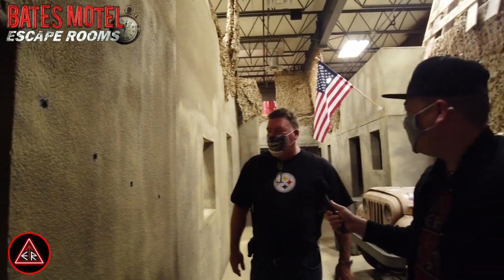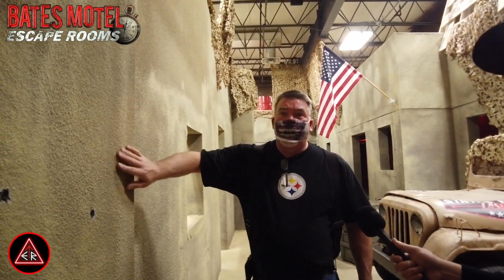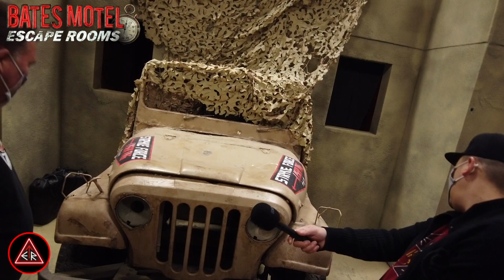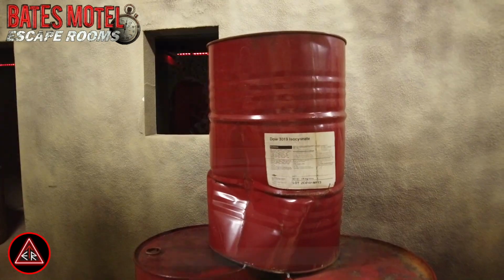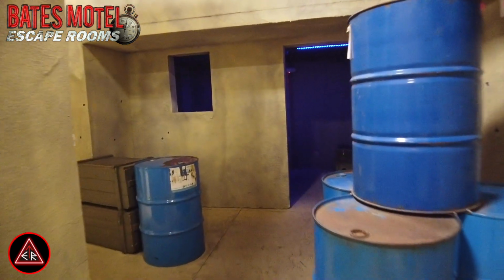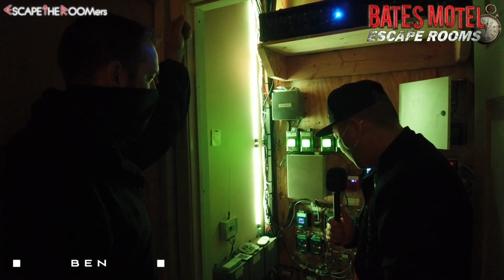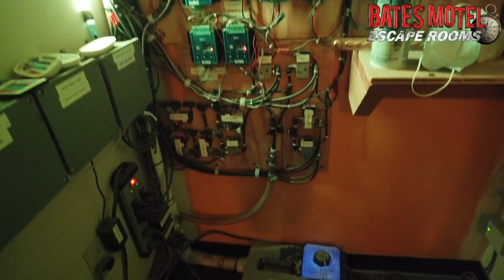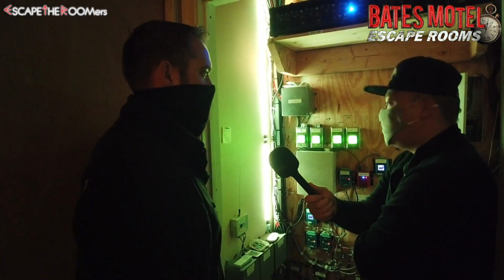An ETR EXCLUSIVE interview with BATES MOTEL ESCAPE ROOMS in West Chester, Pennsylvania!!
Today is the last day of our escape room tour and we are scheduled to visit two escape room locations on the way home.  The first is BATES MOTEL ESCAPE ROOMS in West Chester, PA!   Bates Motel Escape Rooms is an interactive entertainment center that currently has 4 escape room games - "Bates Manor", "The Tomb", "Countdown", and "Revenge of the Serial Killer".  Unfortunately, we only had enough time to play 3 out of the 4 games.  They also have Stryke Force laser tag which is an intense, unique indoor tactical laser tag arena!  In addition, they also have a party room and rage rooms.

Here are the room(s) that we played:
- "The Tomb"

SPECIAL THANKS TO:
-   Bates Motel Escape Rooms

Written and Performed by:  InvAsian
Recorded and Produced by:  Feegel/ Vodovoz

All uploads are the intellectual property of ESCAPETHEROOMers.  You do not have permission to re-use or publish any part of them without our written consent.